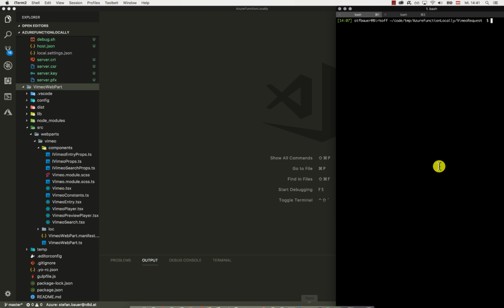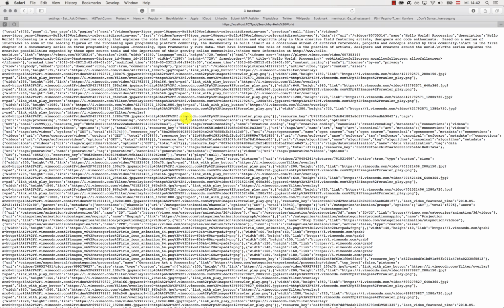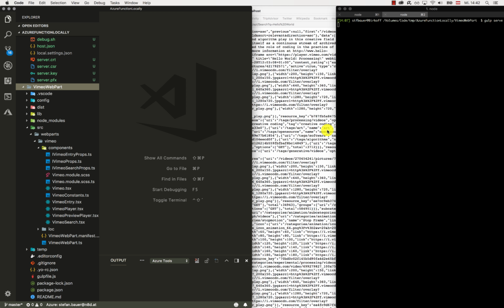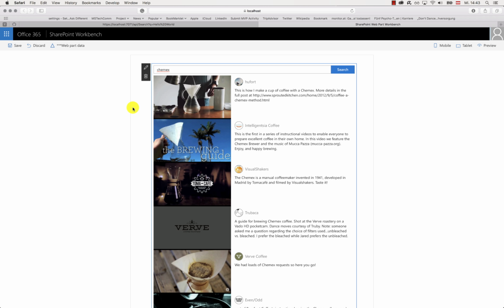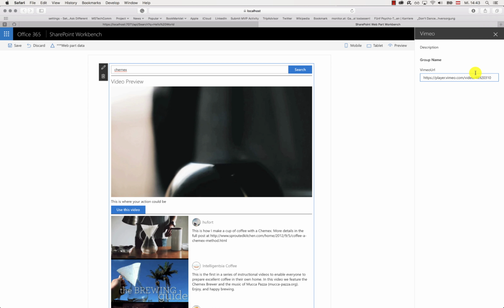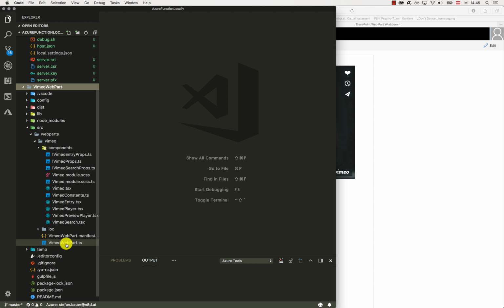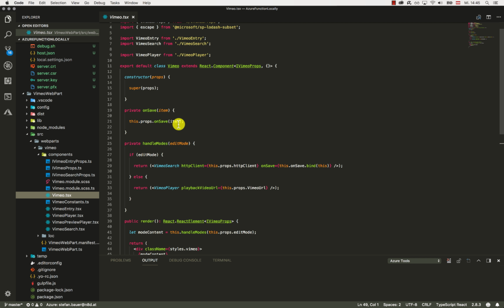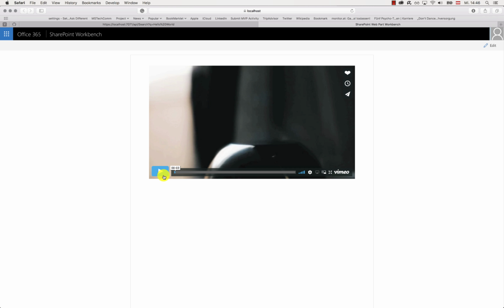Smart Stupid Web Part consumes an 3rd Party API Through Azure Functions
This video give you some impression of my web part that consumes Vimeo videos through an Azure Functions.